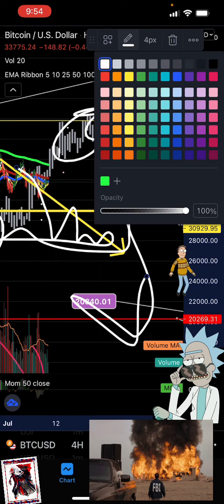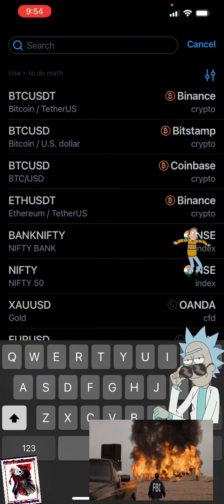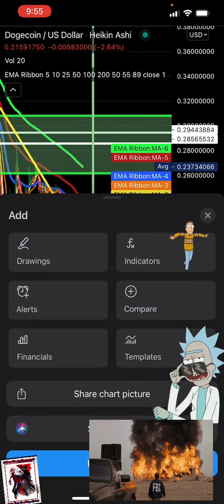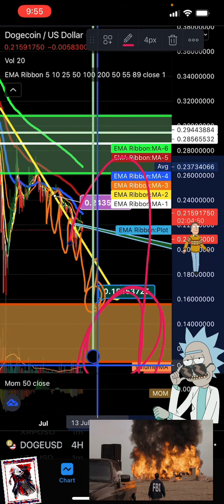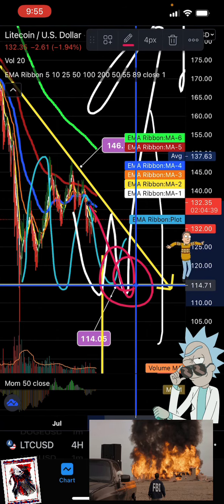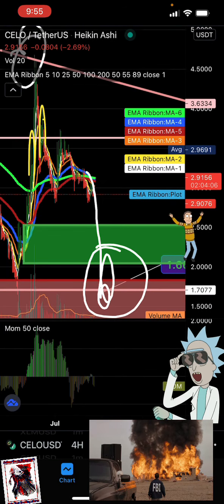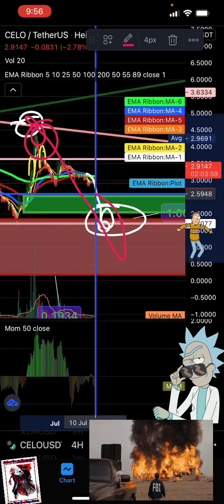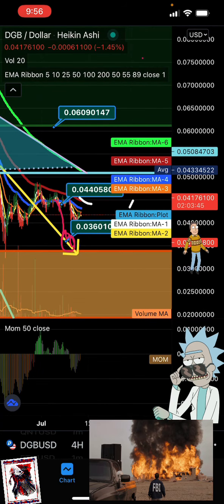EMERGENCY🆘CRYPTO🐳🔜INSIDER BREAKING NEWS MAJOR PRICE MOVE XLM XRP BTC MATIC